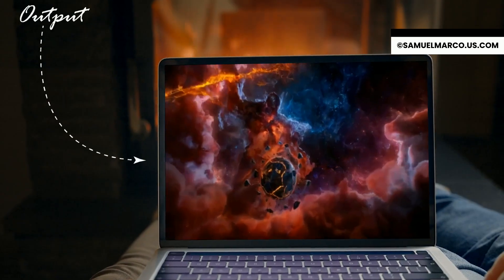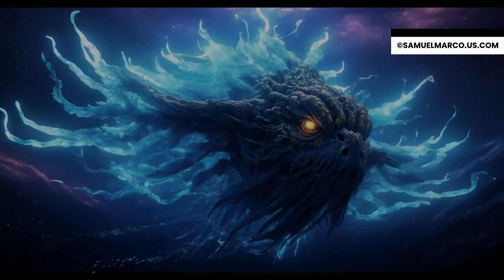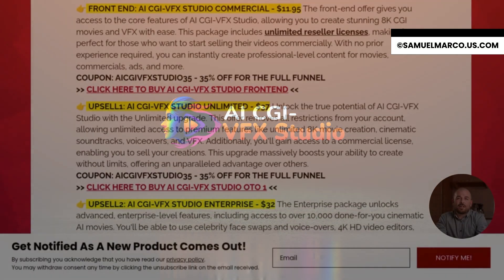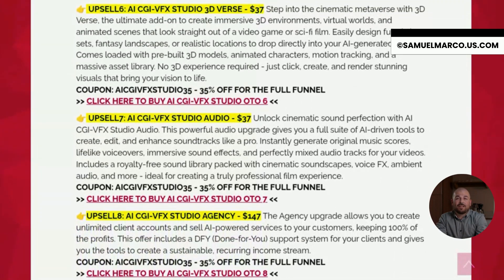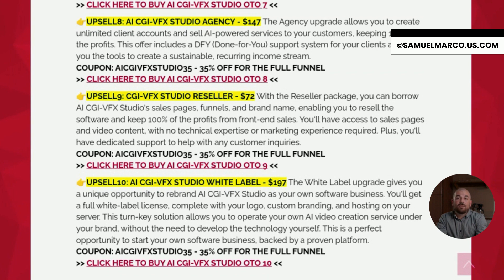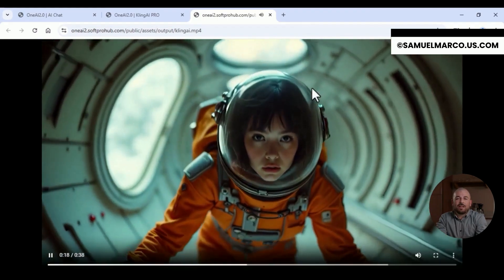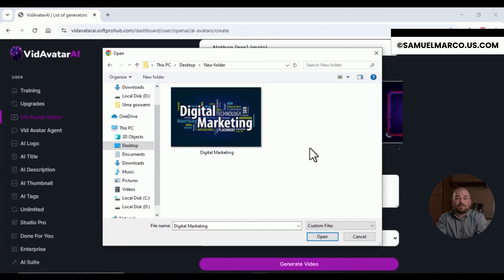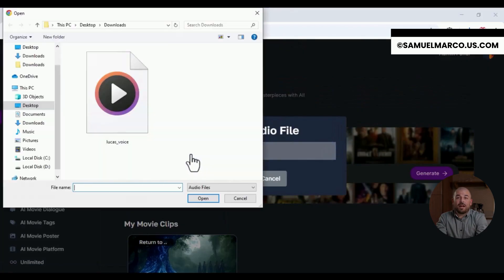AI CGI VFX Studio Review: Under $20 🔵 Discover AI CGI VFX Studio in my Review [AI CGI VFX Studio]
AI CGI-VFX Studio Review ➡️ ◀◀ AI CGI-VFX STUDIO REVIEW
◀◀◀ GET AI CGI-VFX STUDIO + BONUS NOW

🎥 Welcome to my in-depth review of AI CGI-VFX Studio! 🌟 In This Video, I Will Reveal The Following:

➡️ AI CGI-VFX Studio Key Features
➡️ My Bonus Package for AI CGI-VFX Studio
➡️ AI CGI-VFX Studio Demo Explaining All Features
➡️ AI CGI-VFX Studio Sales Page Walkthrough
➡️ AI CGI-VFX Studio Funnel Details (Upgrades & Bundles)

AI CGI-VFX Studio Review: Create Hollywood-Style CGI Movies with AI! 🎬

In this video, I’m reviewing a futuristic video creation app called AI CGI-VFX Studio. This revolutionary tool turns simple text prompts into stunning 8K cinematic videos with lifelike characters, voices, and dramatic scenes—no tech or design skills required!

➡️ 8K Ultra-Realistic CGI: AI turns prompts into high-resolution cinematic scenes
➡️ Script & Dialogue Generator: AI writes compelling movie scripts automatically
➡️ AI Voice Dubbing + Lip Sync: Multiple languages & perfectly synced character speech
➡️ Movie Songs & Soundtracks: Built-in songs to enhance cinematic feel
➡️ Multilingual Movie Creation: Reach global audiences in one click
➡️ Real-Time Video Preview & Editing: Customize scenes, edit in real-time
➡️ Multi-Genre Support: Action, sci-fi, romance, horror & more

This video is all about "AI CGI-VFX Studio Review" and "AI CGI VFX Studio Demo".

🎬 Timestamps & Video Chapters – AI CGI-VFX Studio Review
00:00 - Introduction to AI CGI-VFX Studio
01:01 - AI CGI-VFX demo
06:14 - AI CGI-VFX OTO
08:12 - AI CGI-VFX Bonuses
15:47 Conclusions